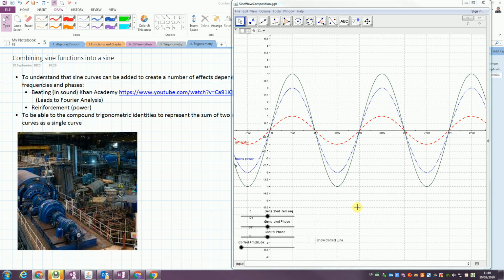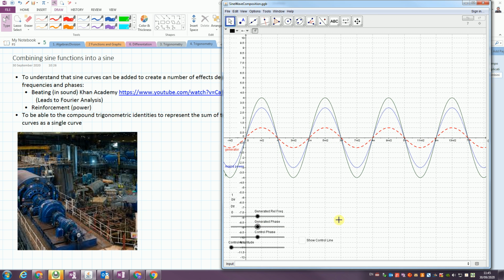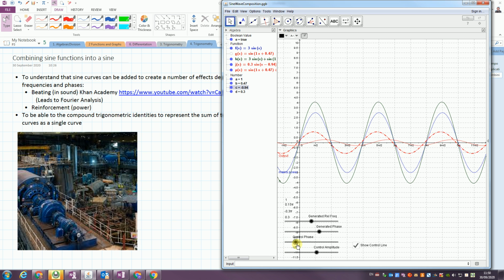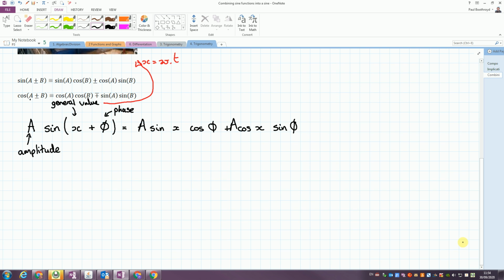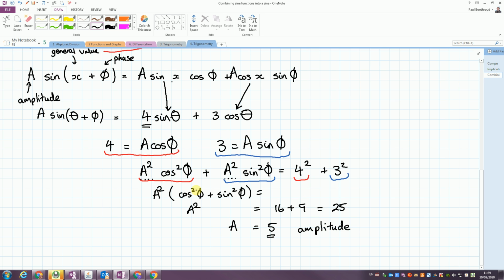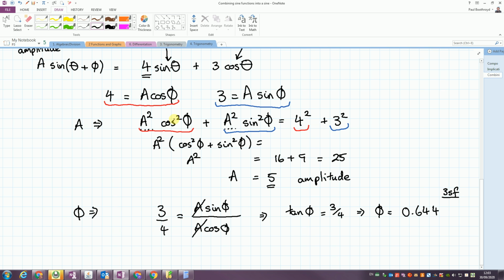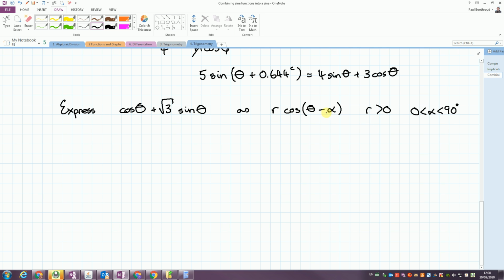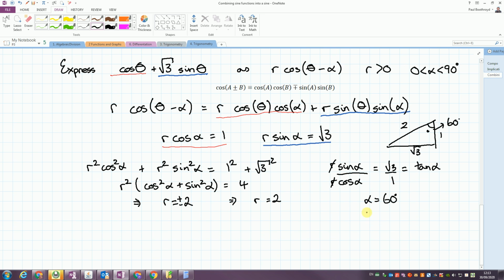P3_4_PracticalUseOf Asin+Bcos